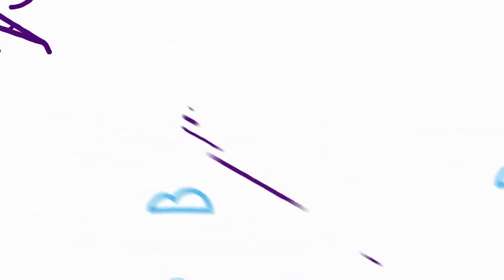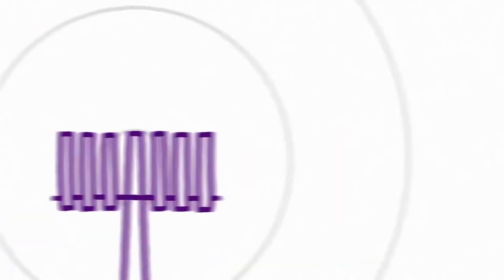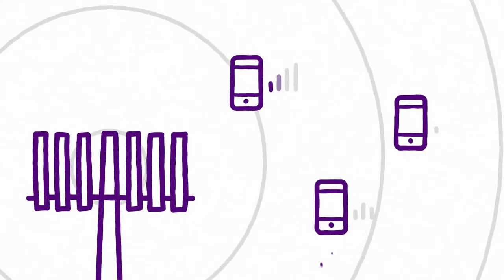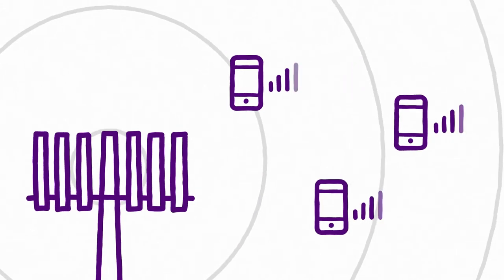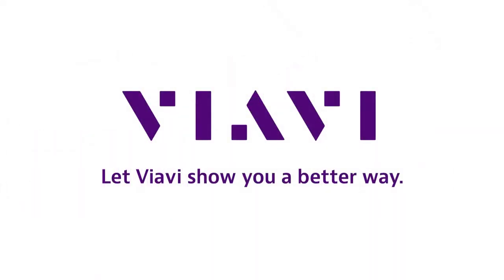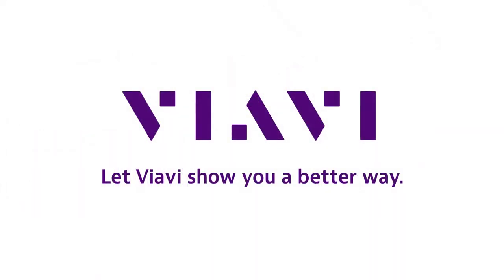Viavi - CellAdvisor: Coax and Fiber Testing All in One Box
See how the CellAdvisor Cable and Antenna Analyzer lets you easily perform standard RF measurements, then switch to the automated fiber pass/fail test with the push of a button.